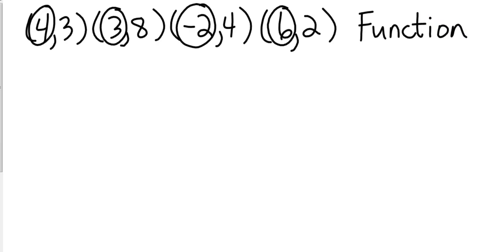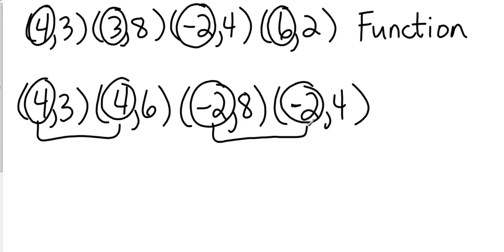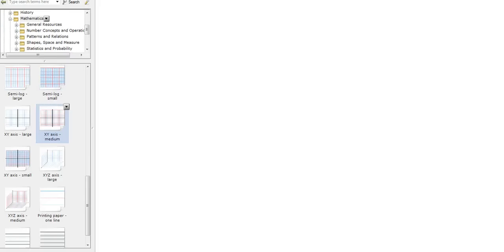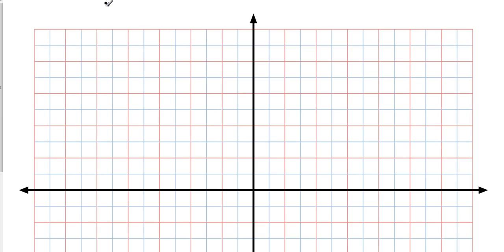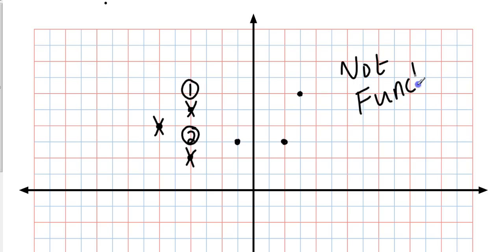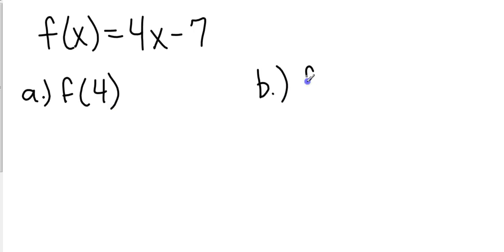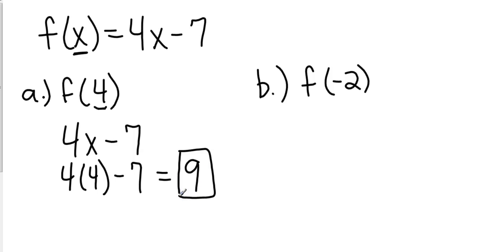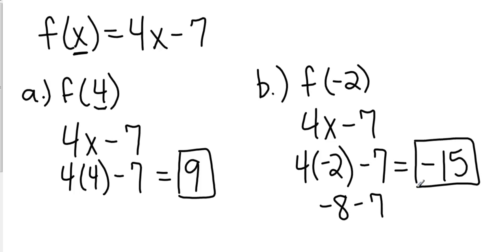Pre Algebra 8 1 Functions